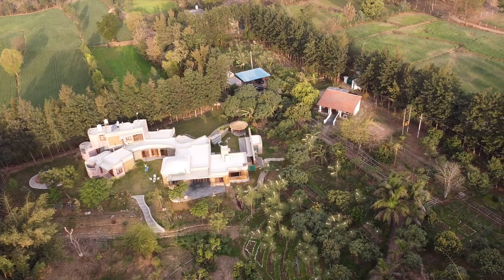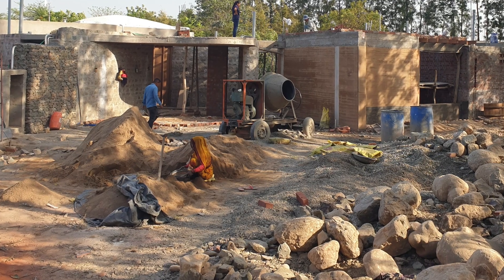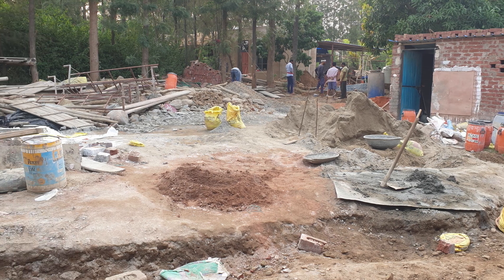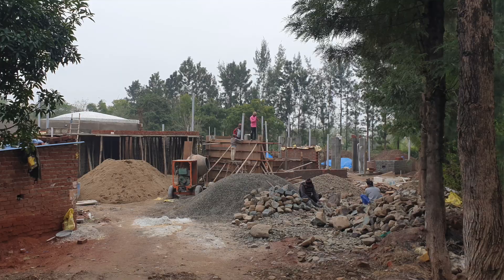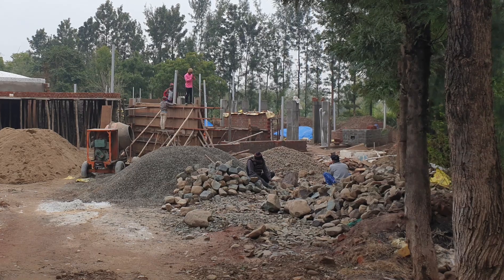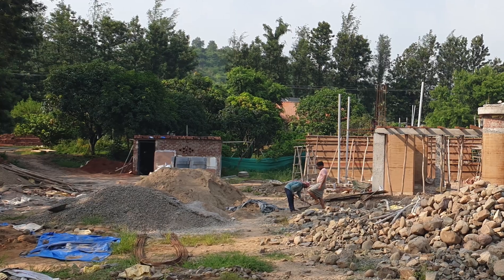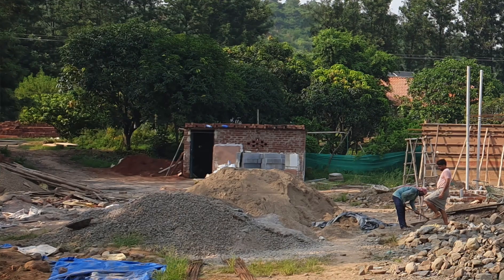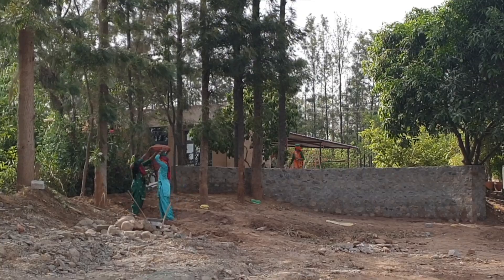How to Manage Construction Waste on site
A key component of building your Sustainable House is managing the waste generated during construction.

There is no point in pretending you have built sustainably if you have dumped a whole lost of waste material on someone else's land or on public property or even in a dump yard.

When we finished building our sustainable house, we also had a lot of waste. Waste of semi broken bricks and stone. Waste from solidified concrete and lime mixing patches. Waste of packaging material in which electrical fittings, plumbing materials, tools, nails, hinges and so many other things came. Watch the video to learn about how we managed all this waste on site itself.

Sustainable architecture at Aanandaa is directed by Ar. Jitesh Malik from Studio Aureole. The integral design practice at their studio combines a commitment to environmental sensitivity with a contemporary design language and a pedagogical process. At Aanandaa, Jitesh creatively contextualised a diverse range of sustainable practices to collaboratively work towards an aesthetically enriching experience.